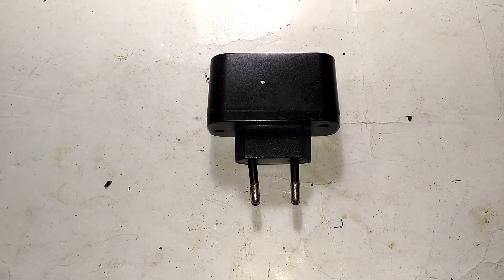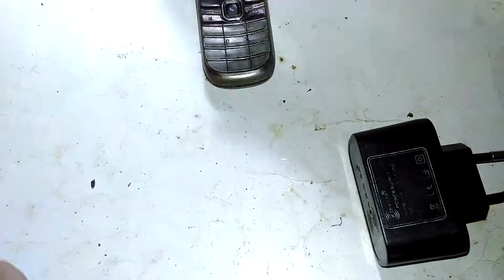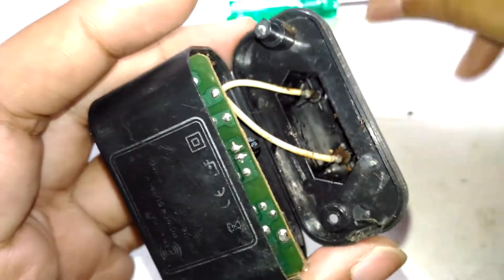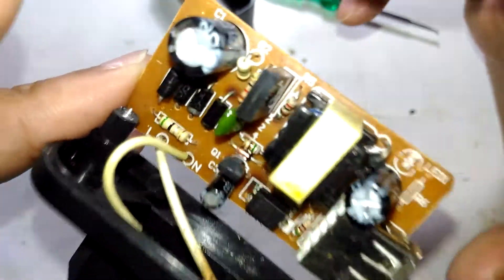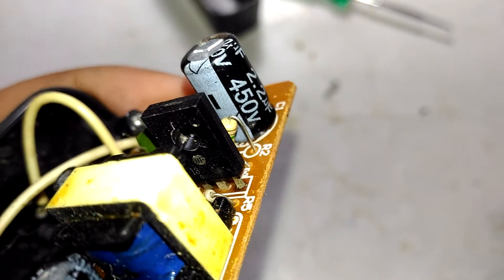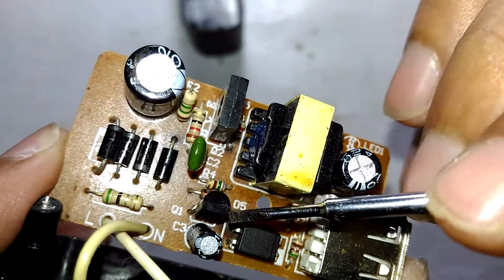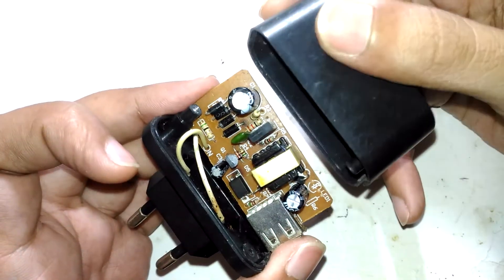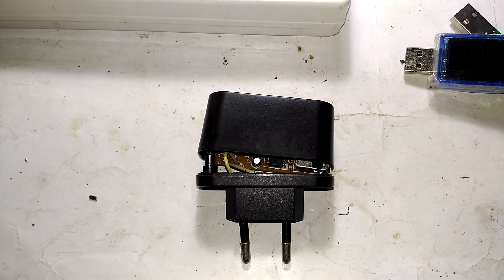IE62: Kenxinda mobile OEM charger teardown. (Build quality check)